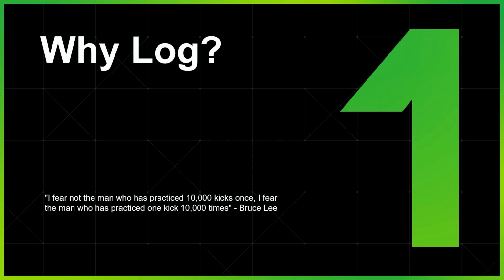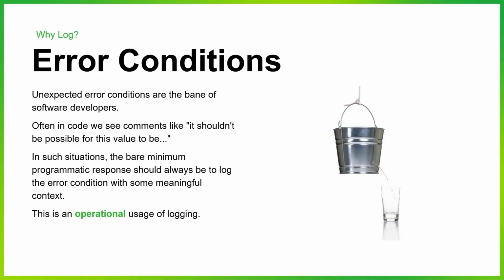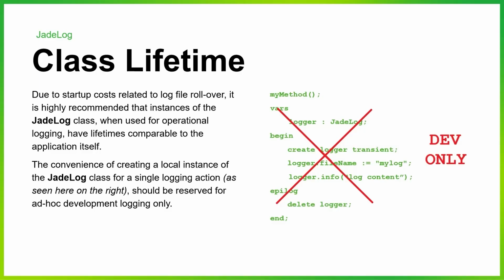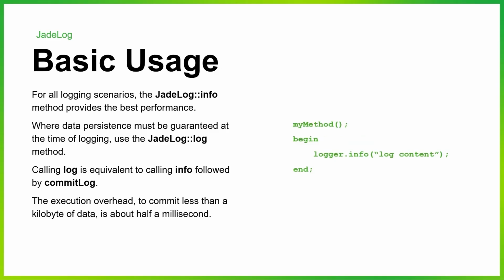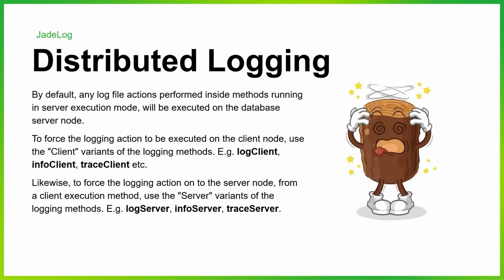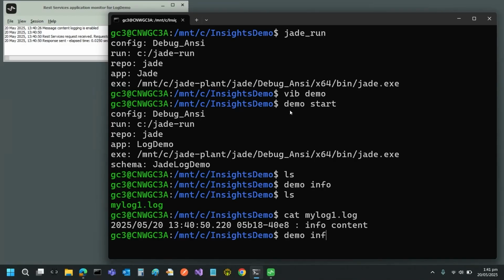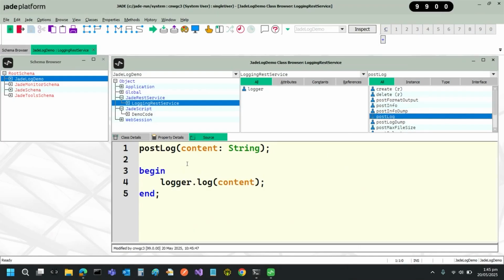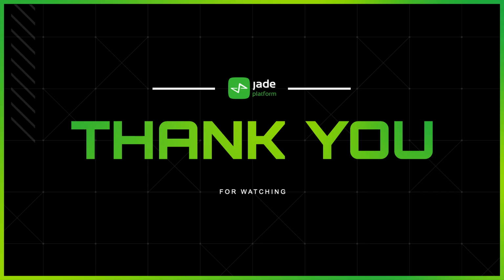How to implement logging in the Jade Platform using the JadeLog class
Learn about logging methods such as log, info, trace, and infoDump, along with performance techniques for managing class lifetimes and controlling log file growth.
Whether you're debugging in development or designing production-grade operational logs, this session provides clear patterns you can apply immediately.